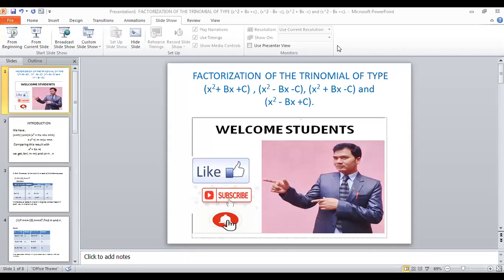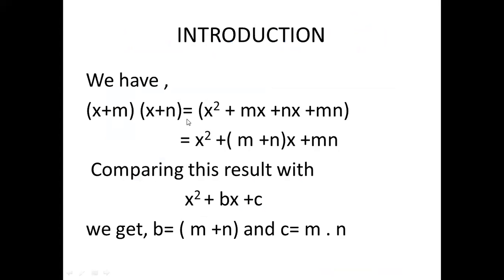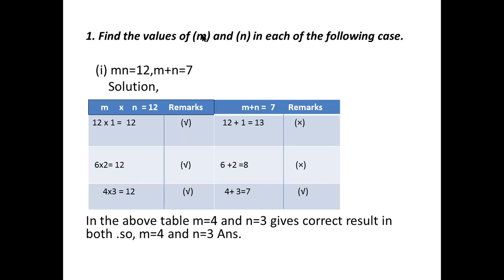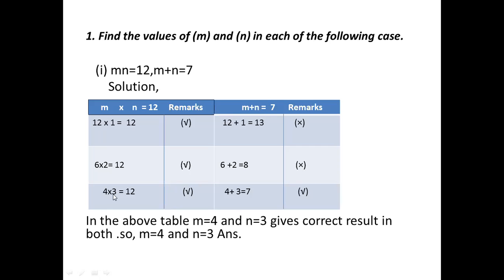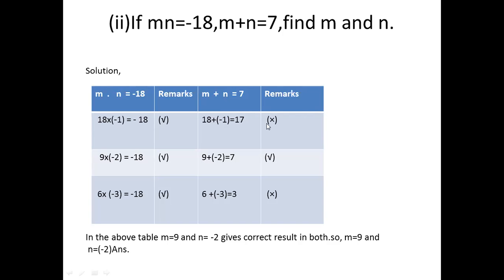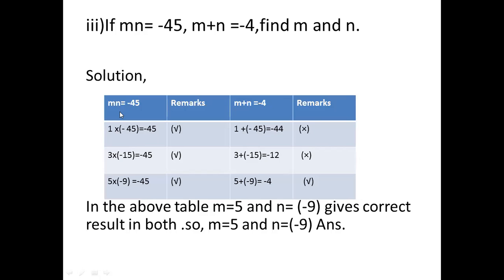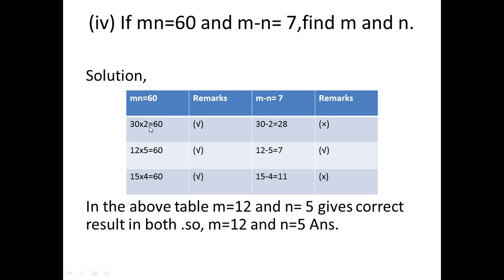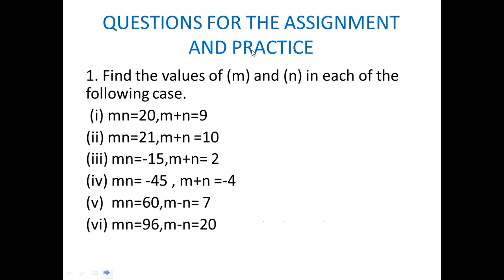FACTORIZATION OF THE TRINOMIAL OF TYPE (x^2+ Bx +C) , (x^2 - Bx -C), (x^2 + Bx -C) , (x^2 - Bx +C).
LEARN To FACTORIZE   TRINOMIAL OF TYPE (x^2+ Bx +C) , (x^2 - Bx -C), (x^2 + Bx -C) AND (x^2 - Bx +C).